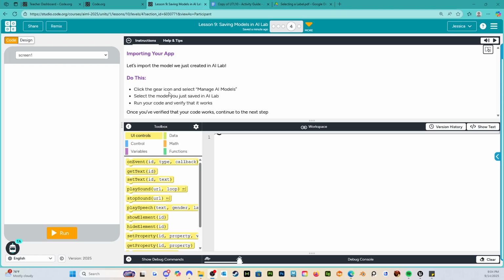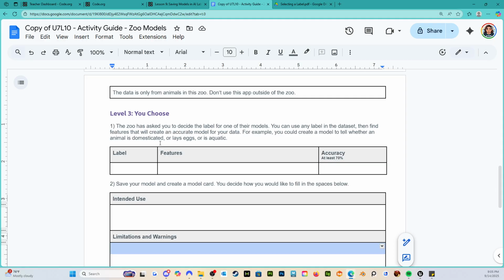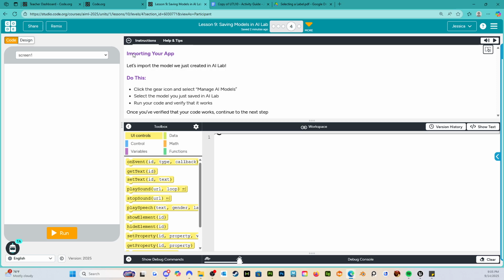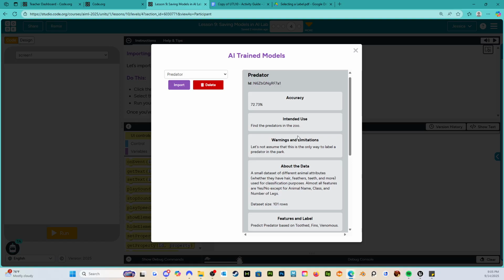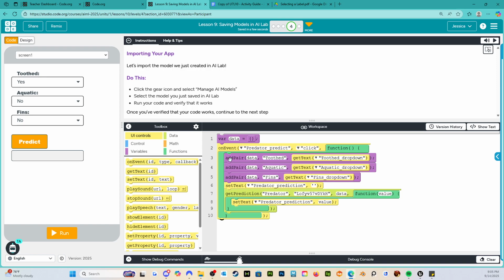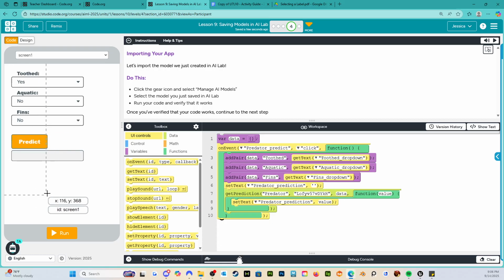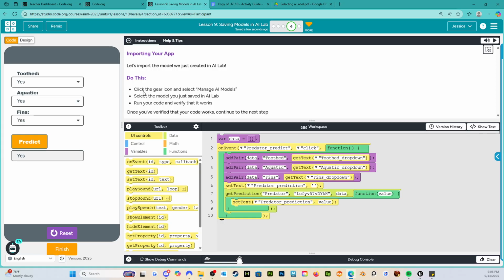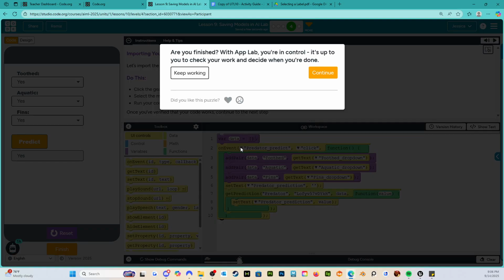Lesson 9: Saving Models in AI Lab: Level 4 - Code.org - AI and Machine Learning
This video covers Lesson 9: Saving Models in AI Lab: Level 4 - Code.org - AI and Machine Learning